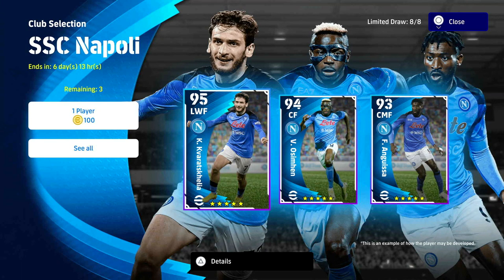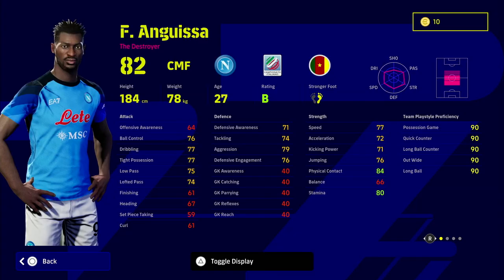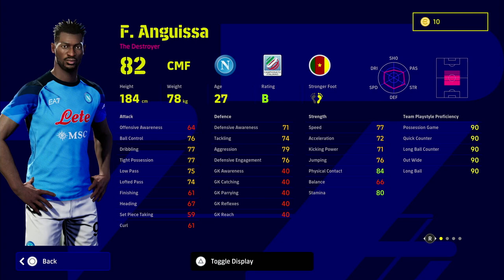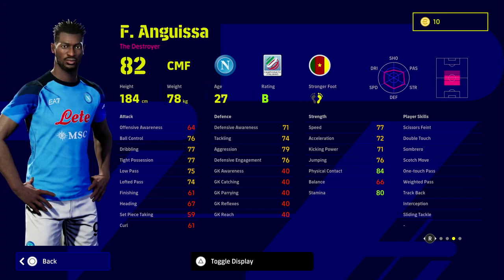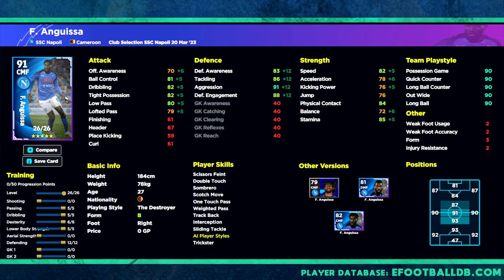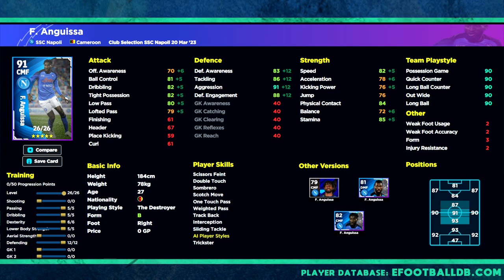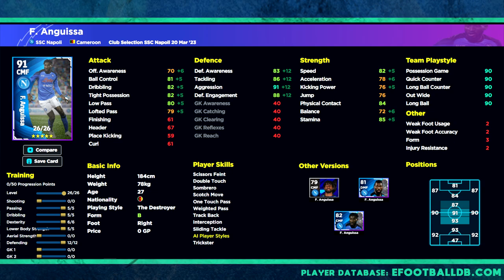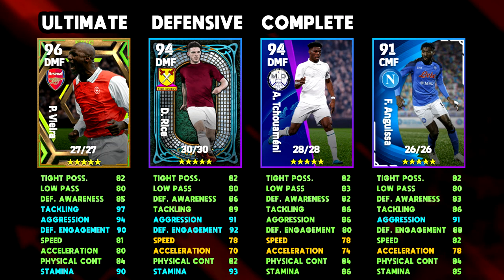eFootball 2023 | ANGUISSA IS A MONSTER - TRAINING GUIDE + COMPARISONS